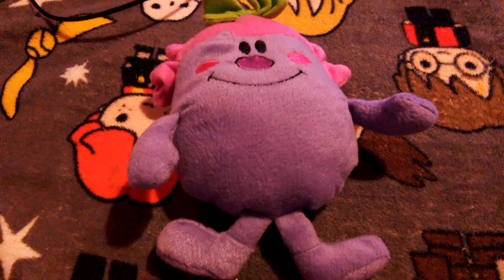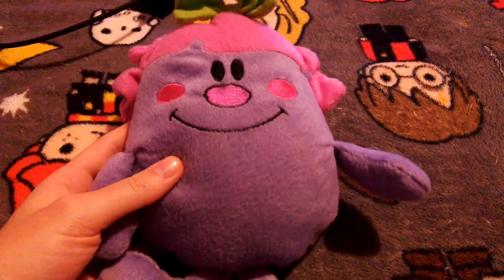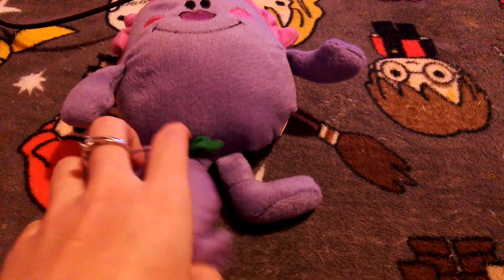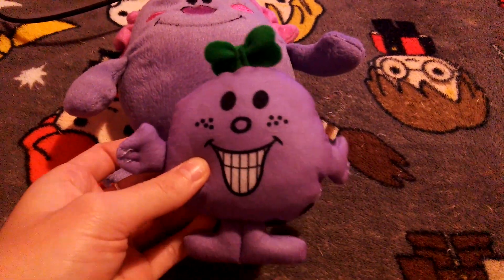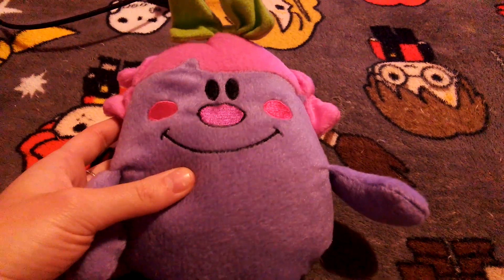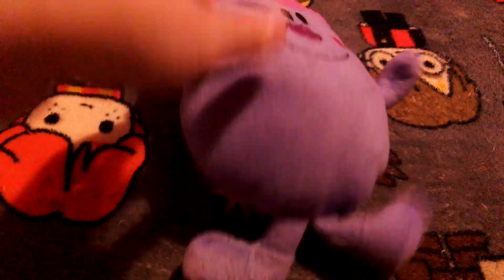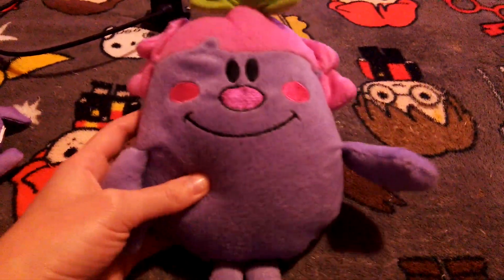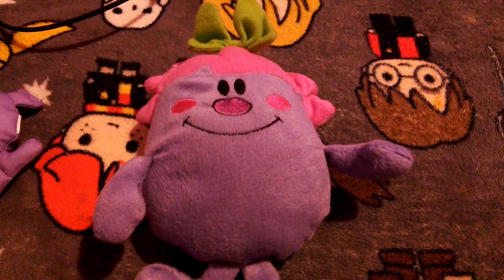Little Miss Naughty Plush